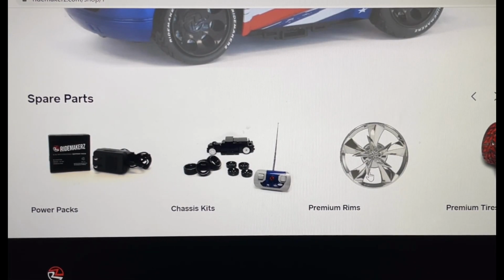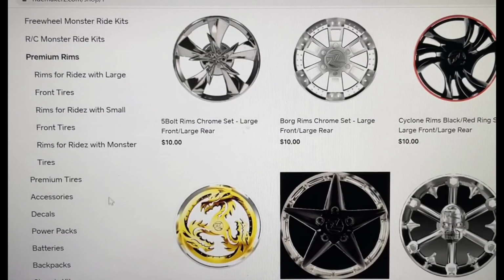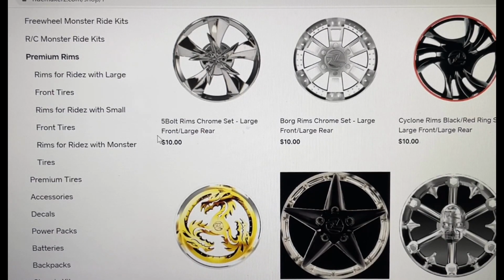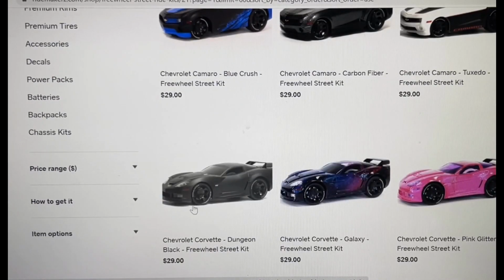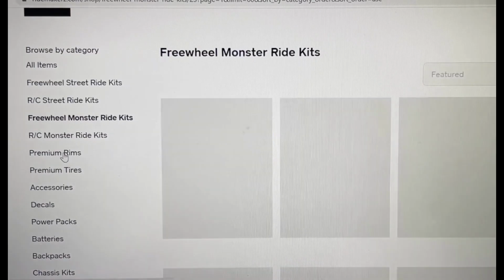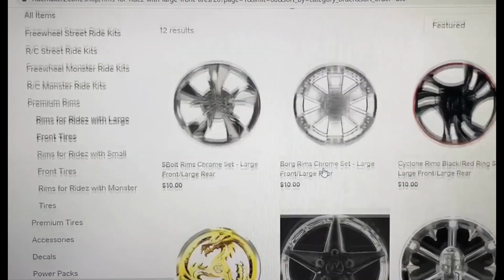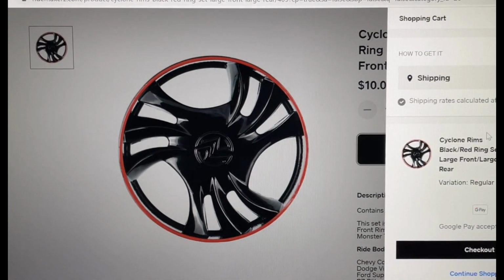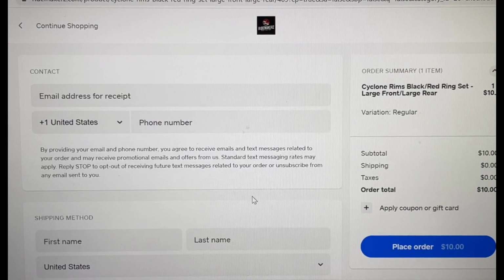Tips for ordering Rims on Ridemakerz.com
This video is step by step instructions on how to order premium rims for your Ridemakerz Ride.